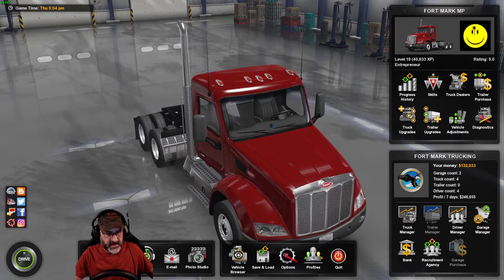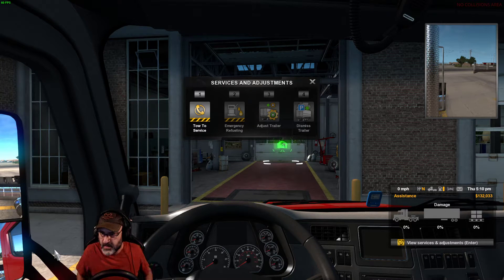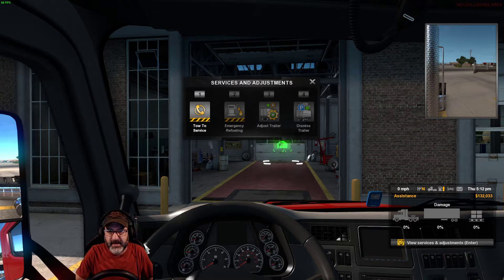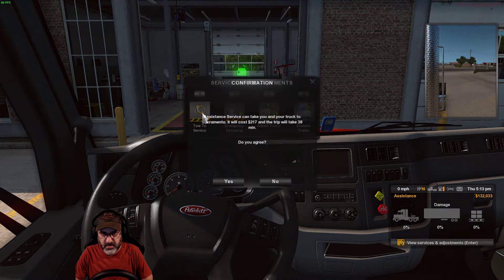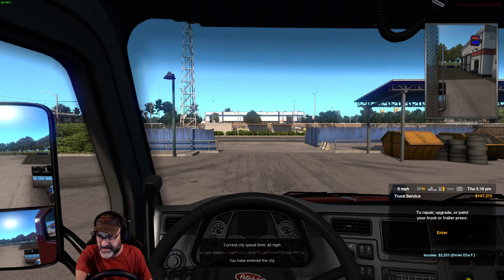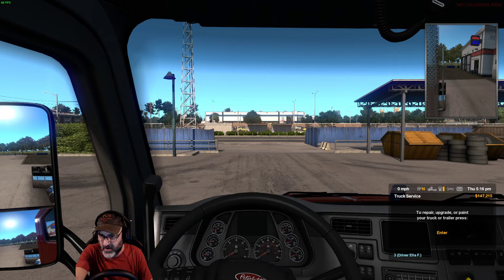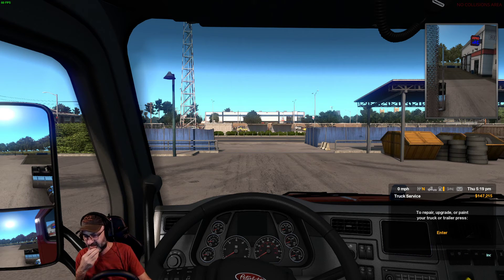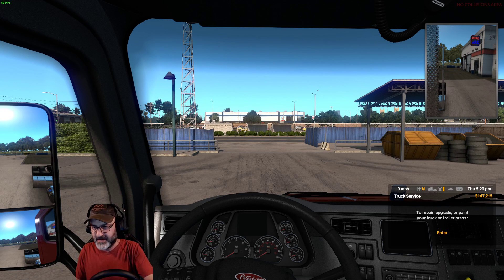American Truck Simulator MP - Fix for Hired Drivers Not Working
Discord invite: Fort Mark Gaming Discord is now open to the Public!